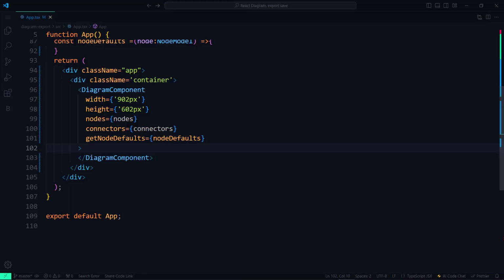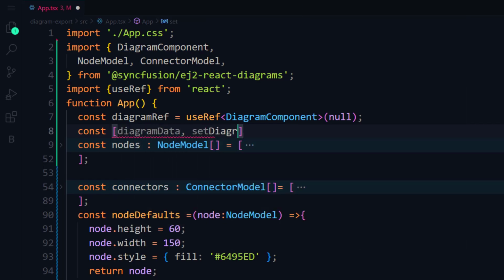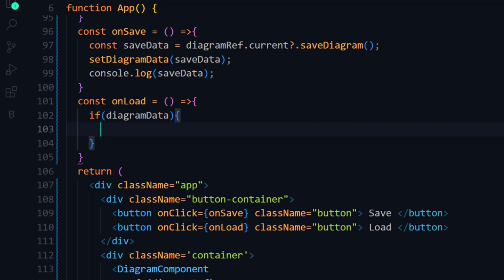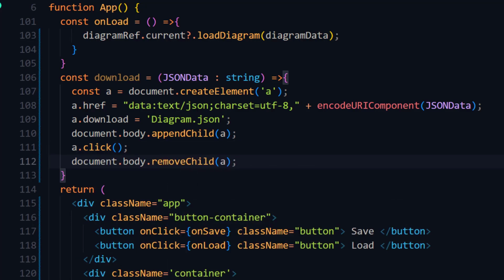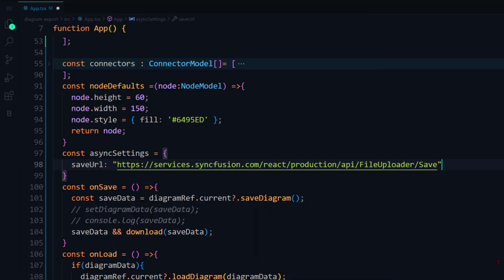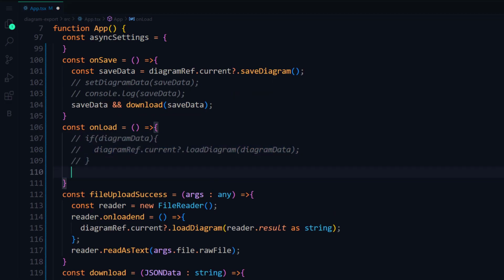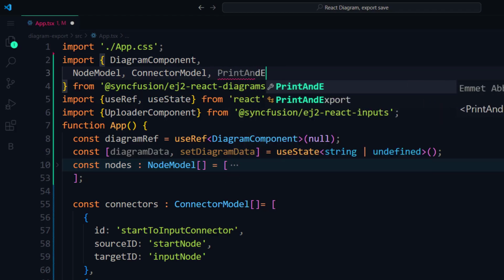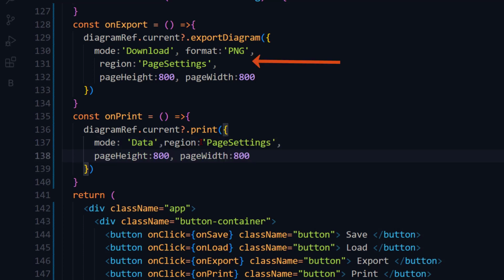How to Save, Export and Print a React Diagram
Learn how to save and export Syncfusion React Diagram component. This video demonstrates how to save the contents of the Diagram component as a JSON string or a file stream and load the diagram using the saved files. Also learn how to export the diagram component, in the form of a printed PDF or image formats like, PNG, SVG, etc.

The React Diagram is a feature-rich library for creating, visualizing, and editing interactive diagrams. It lets users create flowcharts, organizational charts, mind maps, and BPMN charts through code or a visual interface. In this visualization tool, graphical objects are represented as nodes, providing flexibility and easy manipulation on the diagram page.

You can utilize various predefined standard shapes or create and incorporate custom shapes. You can populate diagrams with nodes and connectors created and positioned based on data from data sources. It can easily convert, map, and consume data in any format without writing code by setting a few properties. Design and apply a node UI template across multiple nodes, ensuring consistency throughout the diagram.

You can adjust the node position using its offsetX and offsetY properties. By default, they represent the distance between the origin of the diagram’s page and the node’s center point. However, you may set them to represent the distance between the page origin and the node’s top-left corner, with the Pivot property. The size of the node can be changed using the width and height properties, and the rotation using the rotateAngle property.

You can also create a bridge for lines to cross over the other lines smartly, at points of intersection. By default, bridge Direction is set to top. Depending on the direction given, the bridging direction appears. Bridging can be enabled or disabled either with the connectors or the diagram’s constraints property.

BOOKMARK DETAILS
[00:00] React Diagram - Introduction
[01:09] Save and load Diagram using string data
[03:51] Save Diagram as file stream
[05:15] Load Diagram using file stream
[08:37] Export Diagram as image
[10:18] Print Diagram